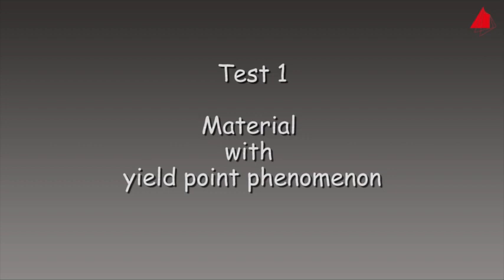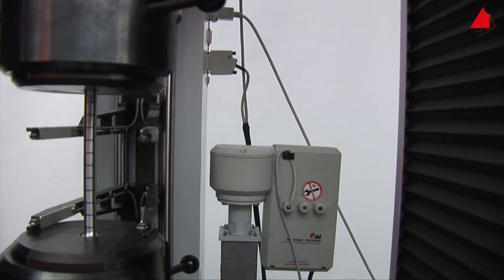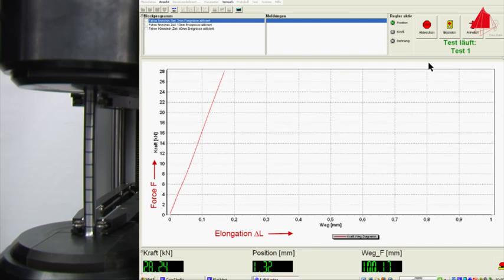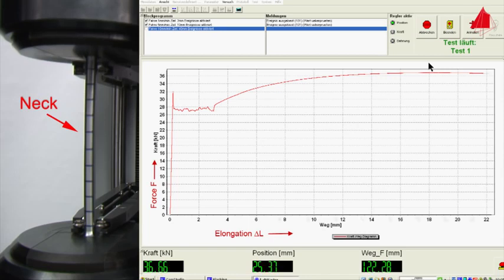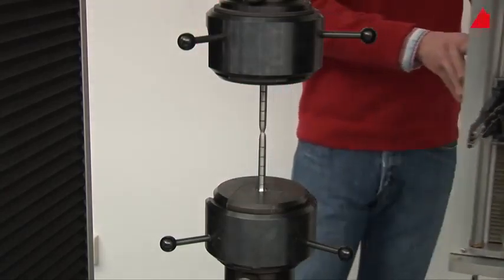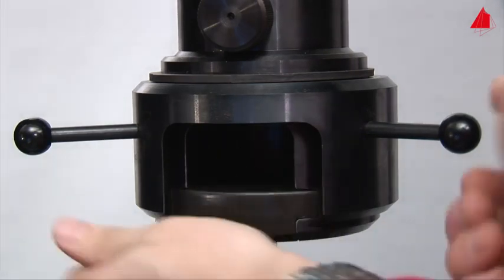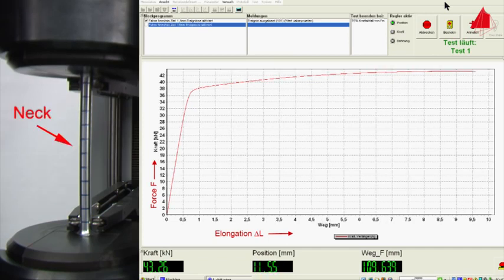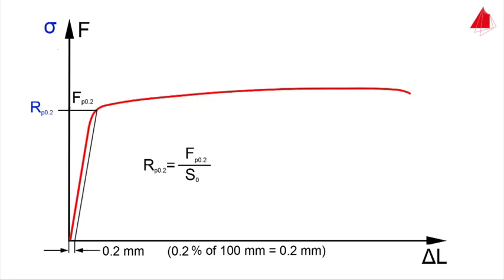Essai de traction - tensile test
Essai de traction pour une éprouvette cylindrique.

Un essai de traction est une expérience de physique qui permet de :

déterminer le comportement élastique d'un matériau ;
mesurer le degré de résistance à la rupture d'un matériau ;
et ce dans un état de contrainte uniaxiale.